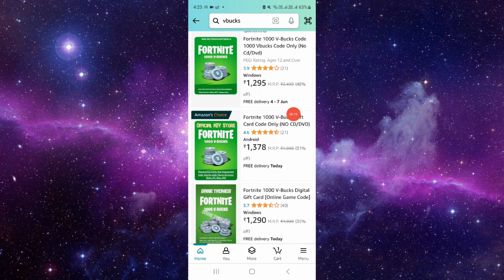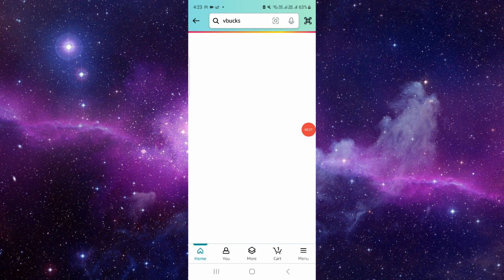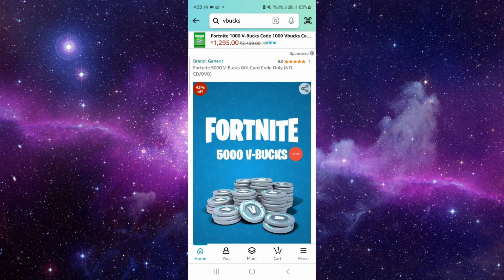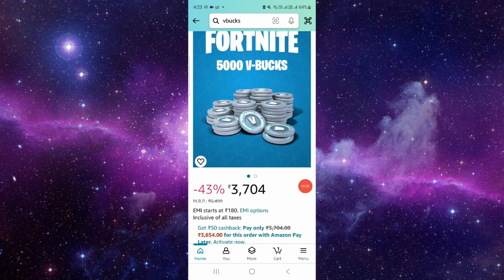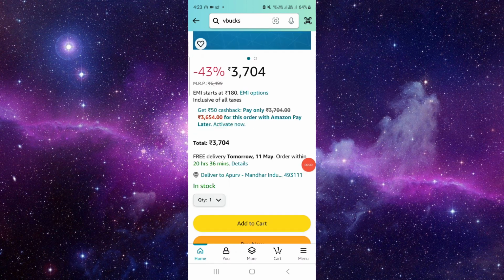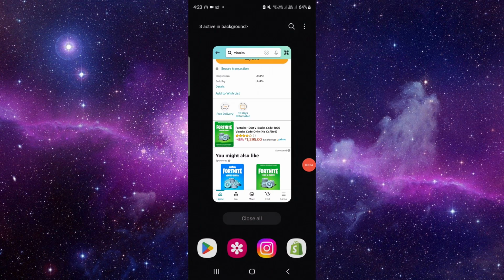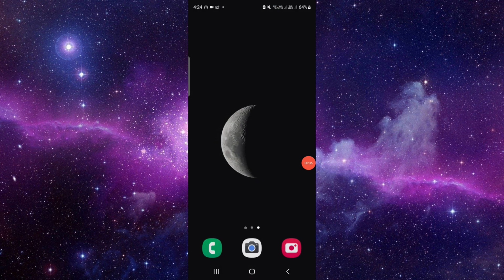✅ How to Buy V-Bucks on Fortnite with Debit or Credit Card (Full Guide)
Unlock the power of in-game purchases by learning how to buy V-Bucks on Fortnite with your debit or credit card. Our comprehensive guide will walk you through the process step by step, ensuring a seamless transaction experience. Elevate your Fortnite gameplay with V-Bucks today!

Key Learning Points:

Steps for purchasing V-Bucks using a debit or credit card
Understanding transaction security measures
Tips for managing in-game purchases responsibly